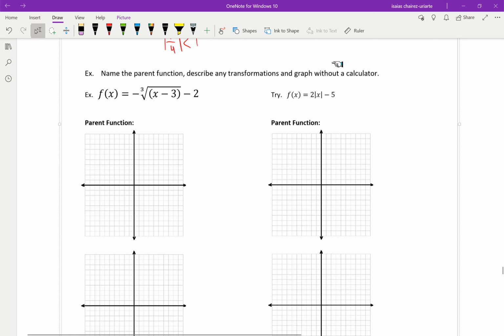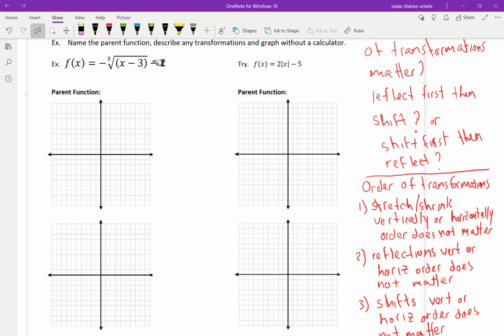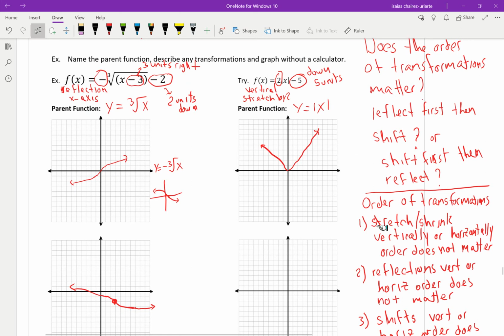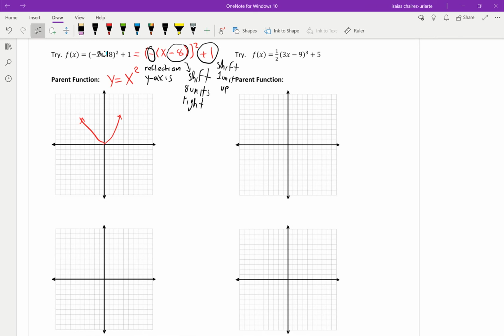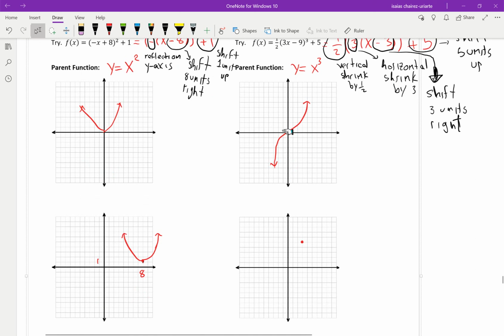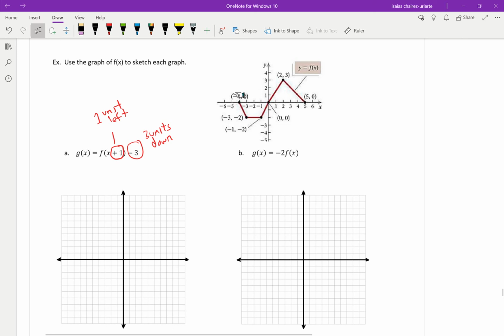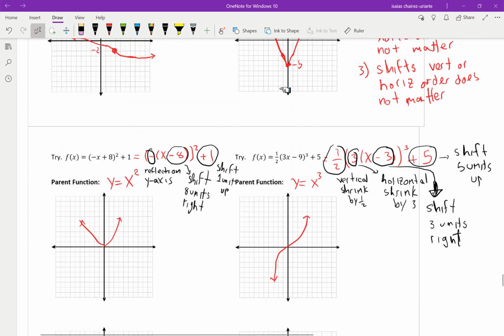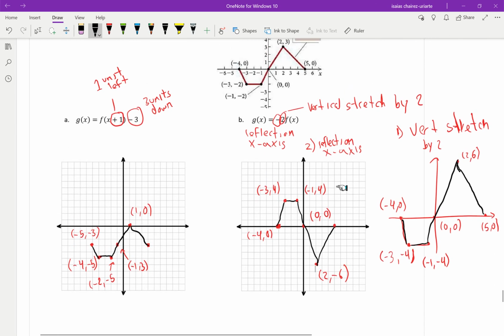2 5 GraphTransformations part2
Translations (horizontal/vertical)
Reflections (x/y-axis)
Stretch/Shrink
Order of transformations